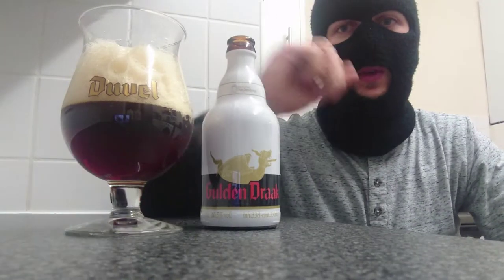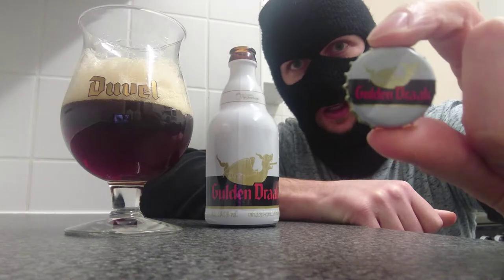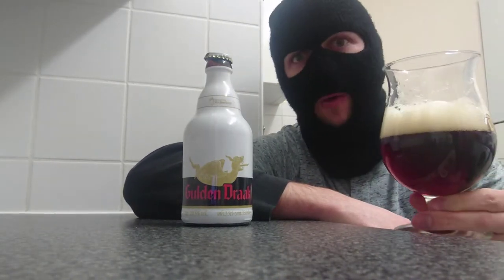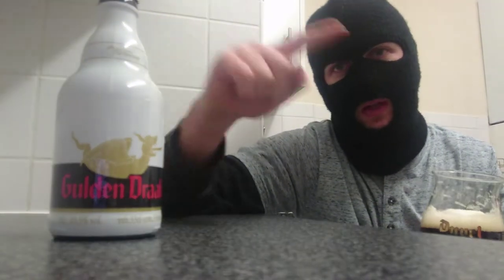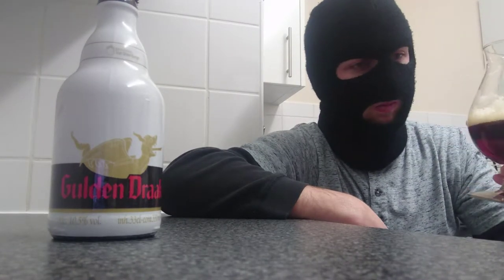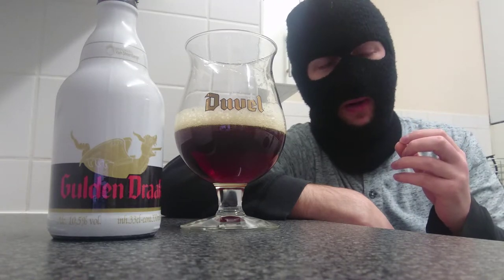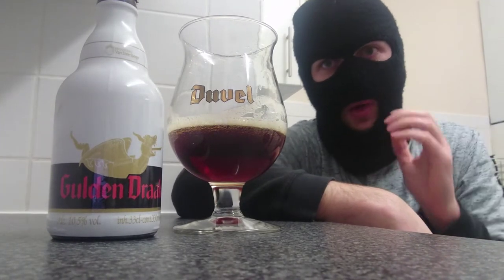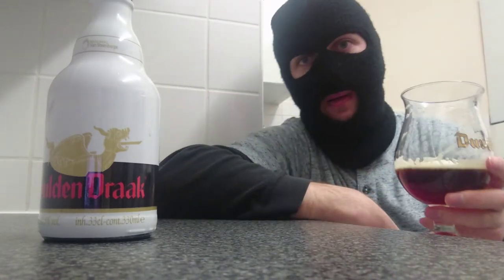Gulden draak beer review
Hits of burnt malt, coffee notes and a strong hit at 10.5% it was full of flavour